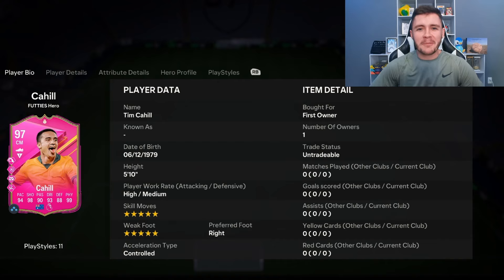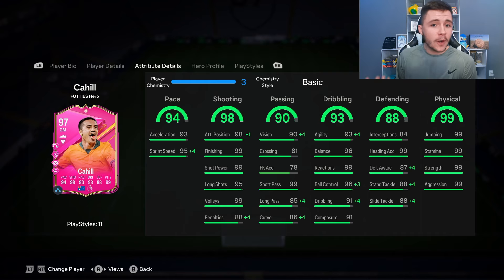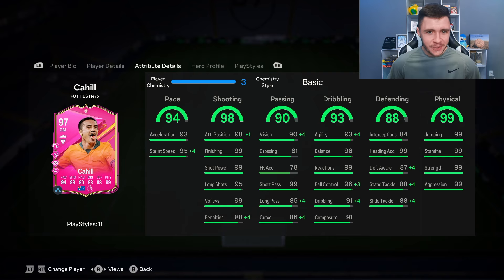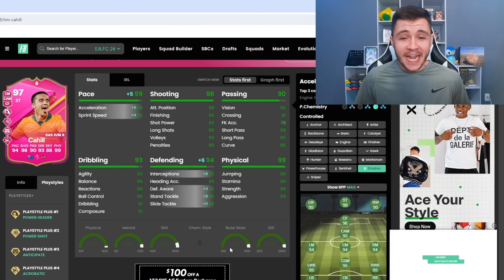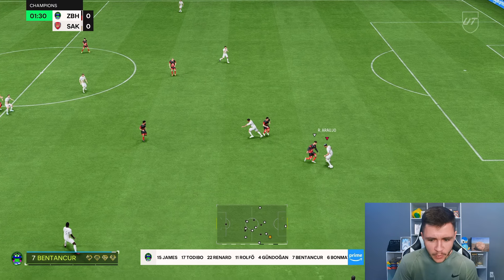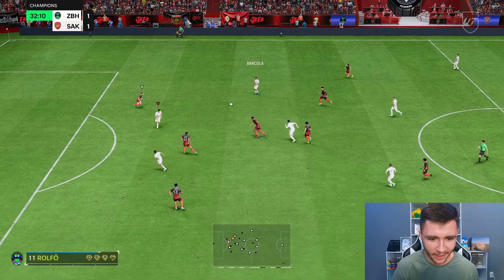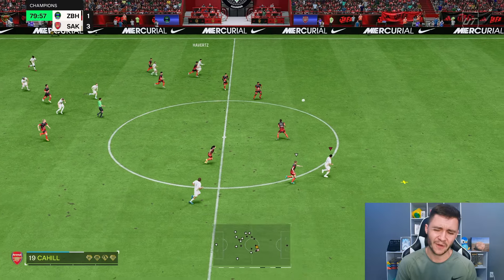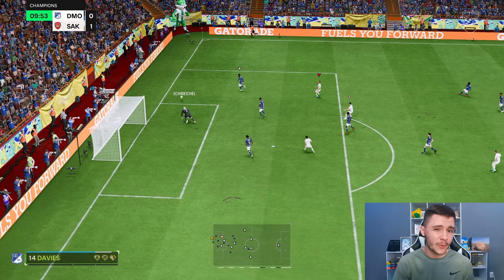97 FUTTIES HERO CAHILL SBC PLAYER REVIEW | EA FC 24 ULTIMATE TEAM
97 FUTTIES HERO CAHILL SBC PLAYER REVIEW | EA FC 24 ULTIMATE TEAM - EA FC 24 ULTIMATE TEAM PLAYER REVIEW

In today's video, we test out the new 97-rated Futties Hero SBC card for Tim Cahill

EA FC 24 97 Cahill
EA FC 24 Cahill
97 Cahill SBC
97 Futties Cahill
97 Cahill Review
97 Futties Hero Cahill Review
97 Cahill
97 Premium Futties Cahill